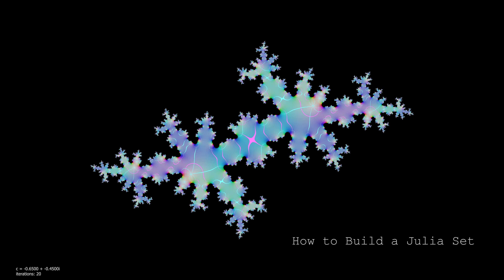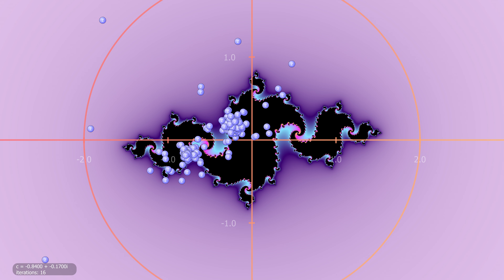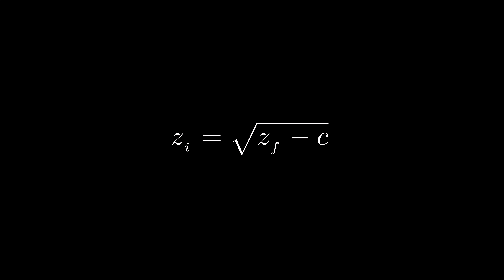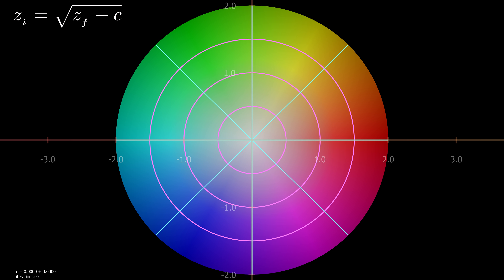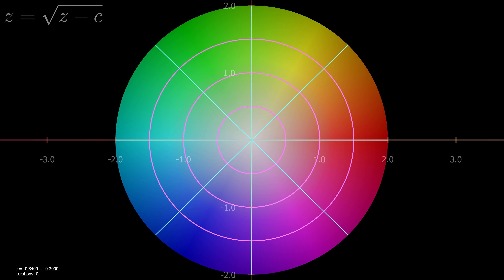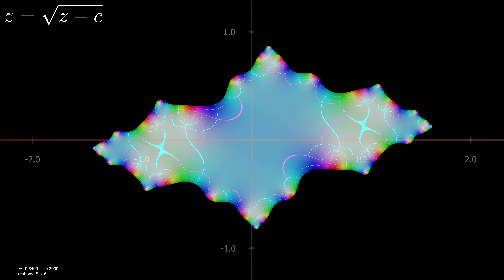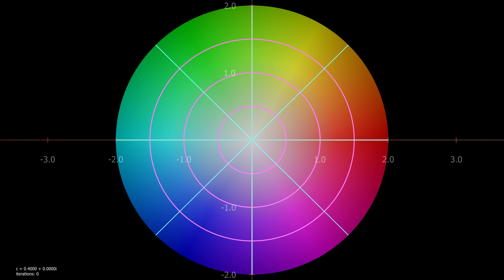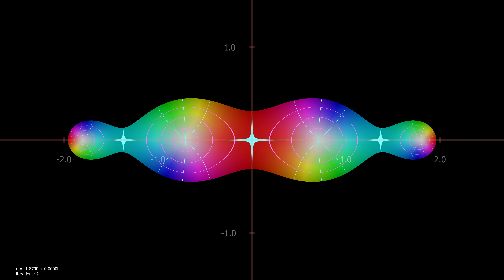How to Build a Julia Set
In this video we examine how to build a Julia Set by making repeated remapping of a circle on the complex plane. The technique is quite interesting because it allow us to visually understand why Julia Sets have some of their properties, such as rotational symmetry.   This video only glosses over the mathematics, and don't worry if you don't exactly understand what is going on.  The important part is to look at Julia Set being formed visually.  I'm certainly not the first to use this technique, but there isn't much YouTube content, so I've included quite a few visuals, and everything is rendered at a super high 8k resolution.  Consider playing the final visuals at slower speeds if you wish to study them.

In this series:
1 The Mandelbrot Set Explained
2 Julia Sets, and how they relate to The Mandelbrot Set
3 How to Build a Julia Set
4 Number Sequences in the Mandelbrot Set

Extra Visuals (No commentary):
- All orbits of the Mandelbrot
- Period 1 orbits of the Mandelbrot
- Period 2 orbits of the Mandelbrot
- Period 2 orbits of a Julia Set
- Period 3 orbits of a Julia Set
- Period 4 orbits of a Julia Set
- Period 5 orbits of a Julia Set
- Period 6 orbits of a Julia Set